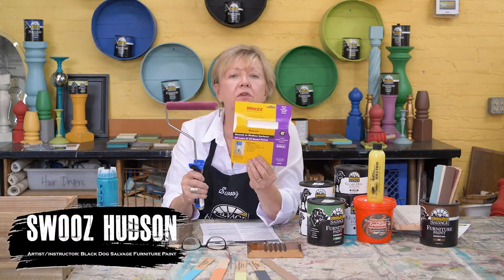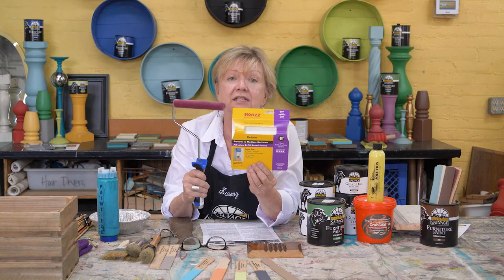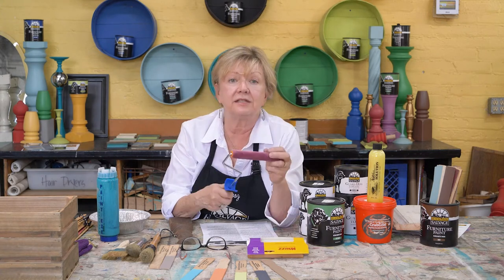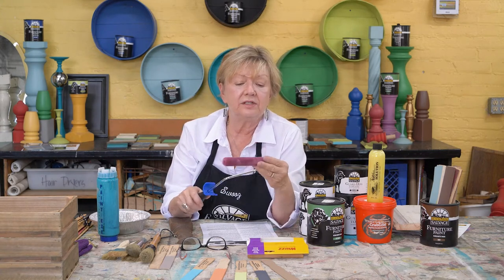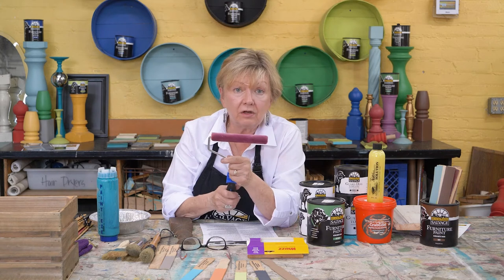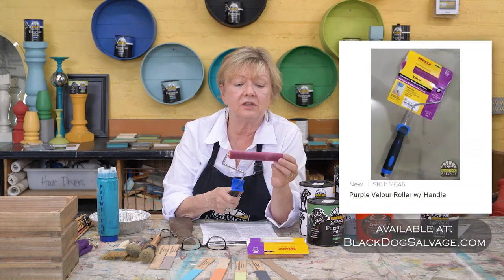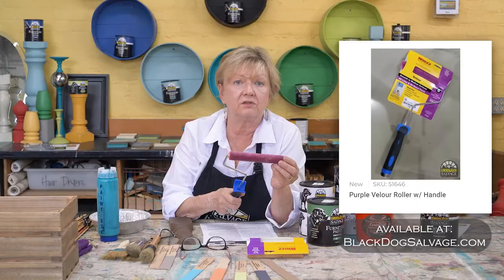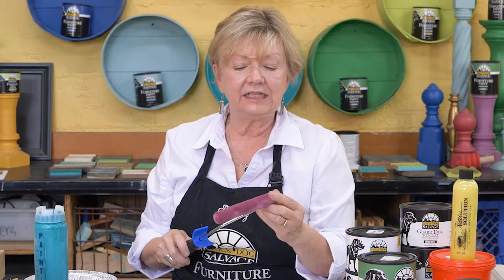Black Dog Salvage Furniture Paint - Recommended Roller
Our favorite paint roller leaves no markets and works well with our self-leveling Black Dog Salvage Furniture Paint!

PAINT DESCRIPTION
Black Dog Salvage Furniture Paint is a water-based, low VOC, matte finish paint originally developed for our custom design shop. Our goal was to create a safe and easy-to-use paint that is customizable for our, and now your, furniture projects. Made in small batches in the USA, our paint line includes 16 pre-mixed colors, including a true black and white, affording you the ability to mix custom tints and shades. There is no limit to the colors you can create. Black Dog Furniture Paint dries to a velvety, matte finish and can be used on a multitude of surfaces, including glass, metal, wood, and ceramics. Black Dog Salvage Furniture Paint can be applied over paint, varnish, lacquer, or poly. Apply the paint to a clean surface using either the brush of your choice or a paint sprayer. Easily create distressed effects, washes, or bright, bold, contemporary finishes with our expandable palette.

FINISH YOUR PIECE WITH ONE OF OUR TOP COATS
When your project is completed, don’t forget to protect it with one of our topcoats. Guard Dog and Show Dog are water-based, interior Poly/Acrylic topcoats designed as durable final finishes for Black Dog Salvage Furniture Paint. Both topcoats can be applied by brush or sprayer, build quickly, and are self-leveling. We recommend Show Dog for use over white and pastel and colors as it will not amber. Both Guard Dog and Show Dog are available in matte and satin sheens.

ABOUT BLACK DOG SALVAGE
Established in 1999, Black Dog Salvage is a prominent architectural salvage company based in Roanoke,  Virginia, and is the home of the DIY Network television show, Salvage Dawgs. Specializing in saving valuable architectural pieces of history from the landfill, the main retail showroom and nearby receiving warehouse are filled with architectural antiques, home furnishings, regional art, and custom designs. Extensions of the Black Dog Brand include Black Dog Salvage Furniture Paint, The Stone House at Black Dog Salvage, and The Dog Bowl at Black Dog Salvage.

ABOUT SALVAGE DAWGS
Salvage Dawgs chronicles the adventures and creativity of Black Dog Architectural Salvage, a Roanoke, Virginia-based architectural salvage business established in 1999.  Praised for the humorous, family-friendly banter amongst the team, a suspenseful approach to presenting the salvage process and useful information about how to reuse the items they find, Salvage Dawgs has proven to be an engaging and entertaining television show that the whole family can enjoy.
Owned by Discovery Inc., all eleven seasons and 143 episodes are available via streaming and on demand.

Blackdogsalvage.com
@BlackDogSalvage on Facebook | Twitter | Instagram | YouTube